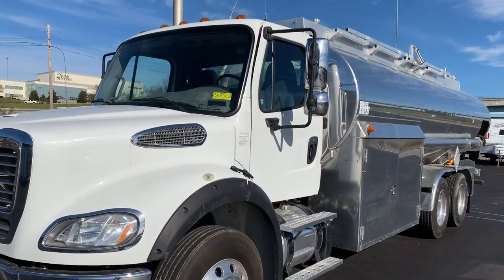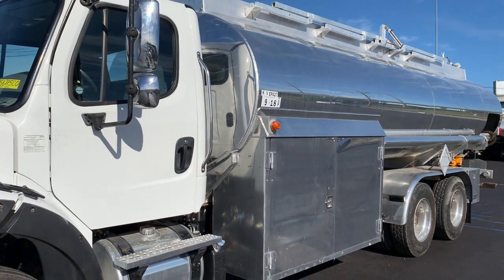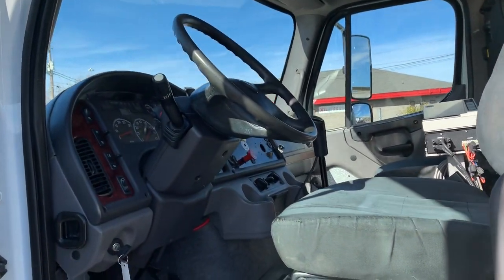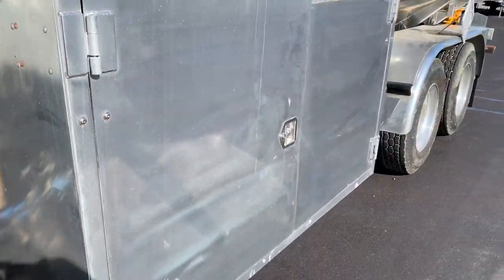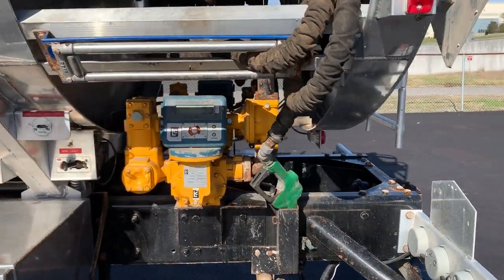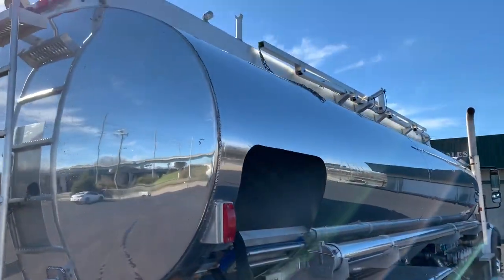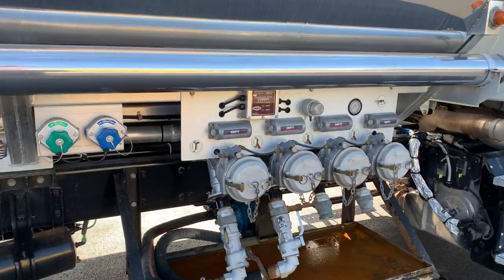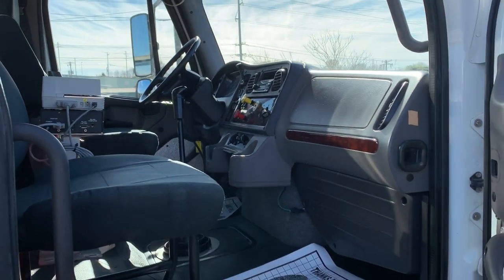2015 Freightliner M2 112 with a 4700x4 Aluminum Tank For Sale (Unit # 156715CO)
CHASSIS: 2015 Freightliner M2 112, Detroit DD13 @ 450hp, Eaton Fuller FRO-16210C 10 Speed Transmission, Power Steering, Air Brakes, Air Conditioning, Cruise Control, AM/FM Radio, Power Windows, Power Door Locks, Power Mirrors, Tilt & Telescopic Steering Wheel, Mirror Heat, Power Divider, Differential Lock, Engine Brake, 1 - 50 Gallon Aluminum Fuel Tank, 295/75R 22.5 Tires on Aluminum Rims, 54,700 GVW (14,700 Front & 40,000 Rear), Spring Suspension.

TANK: 2014 Davidson 4700 Gallon 4 Compartment Aluminum Tank, Compartment Sizes , DOT 406, Double Bulk Head, 2 - 2 1/2" TXD 2.5 Blackmer Pumps, 2 - 2" LC M-7-1 Meters & LCR II Digital Registers with Auto Stops & In Cab Ticket Printers, 2 - American Electric Hose Reels with around 150' of 1" Fuel Hoses & OPW Nozzles, 4 - 6" Bottom Loading Heads with Brake Locks, Vapor Recovery, Dixon FloTech Overfill Protection System, 4 - 2" Dry Brakes with Jumper Hoses under Loading Heads, 2 - 2" Outlets between the Meter & Hose Reel on each side, Air Operated Internal Valves, Hot Shift PTO's, One Large & One Small Aluminum Tool Box on Left Side of Tank, One Hose Tube on each side of Truck, Pintle Hook Hitch with Light & Air Hook Ups.

INFO: Our refurbishing process varies depending on what each specific truck needs, with quality being our highest priority. Every truck goes through our 21 point Quality Inspection Checklist. We refurbish each truck to ASME and DOT standards. We then go through and completely detail the truck by steam cleaning the engine, the chassis, the tank, the meter box, etc. Next, we send the fuel truck to a third party vendor that performs the annual and five year test on the tank, along with the Department of Transportation (DOT) annual inspection. Customers who purchase our trucks will have the benefit of a full annual and a full five year tank certification (P,I,V,K) along with the full annual DOT certification.